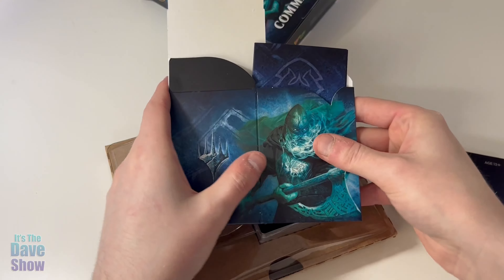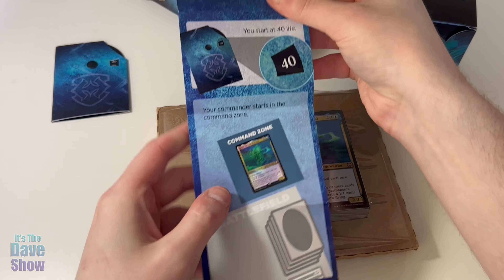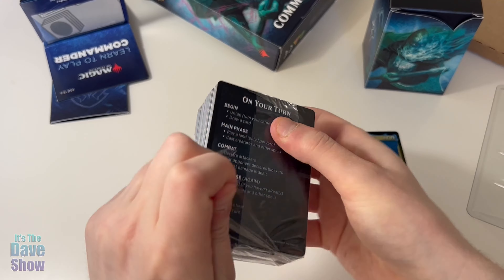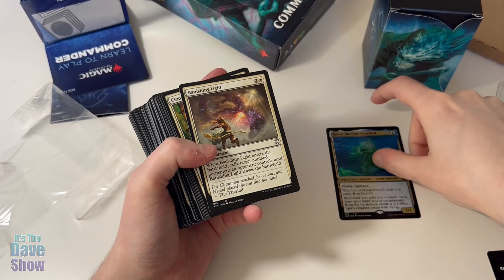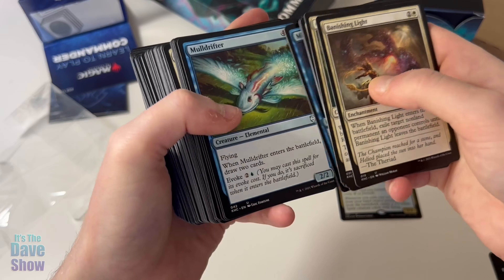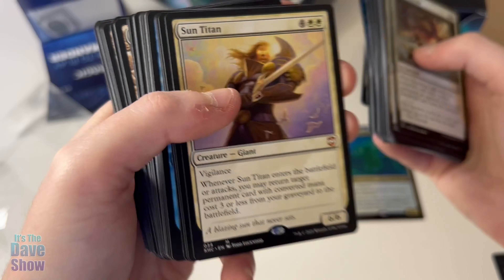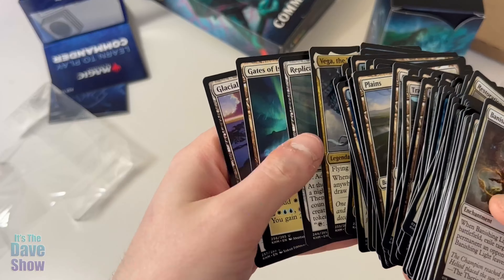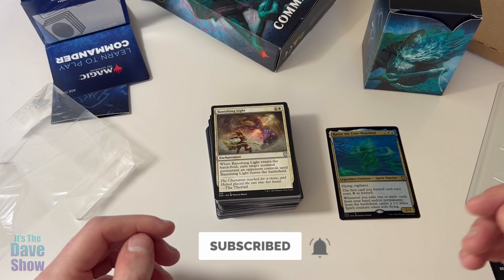Magic The Gathering Kaldheim Commander Deck – Phantom Premonition | 100 Card Ready-to-Play Deck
Magic The Gathering Kaldheim Commander Deck – Phantom Premonition | 100 Card Ready-to-Play Deck | Blue-White